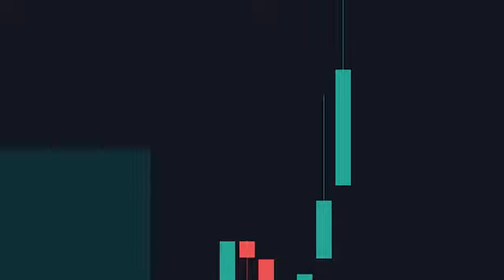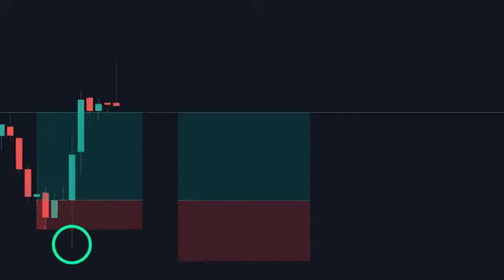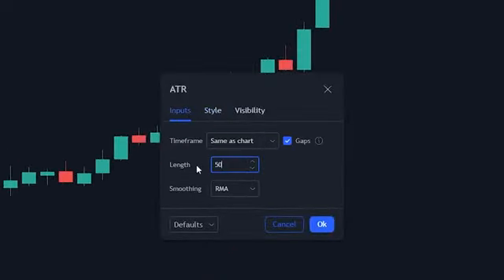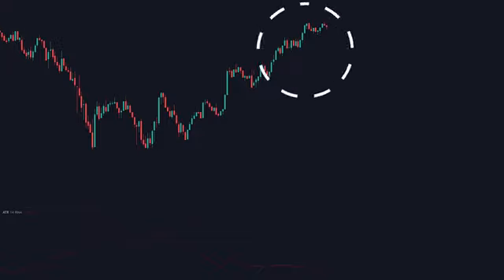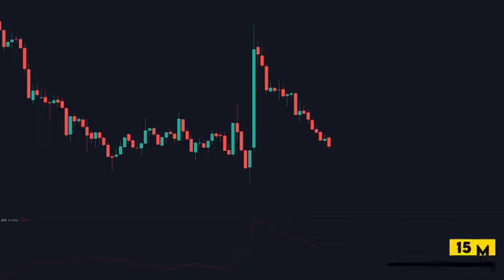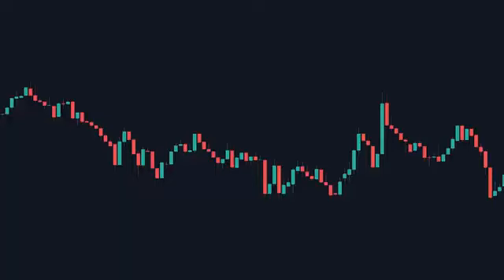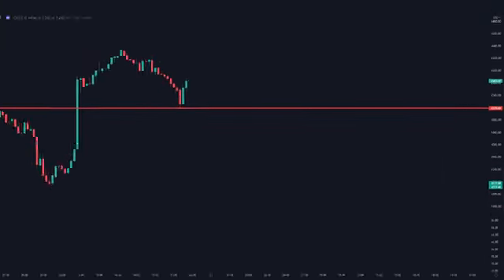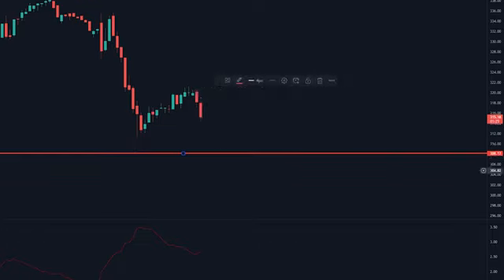How To Know Where to Set Your Stop Loss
ant to know how and where to set your stop loss? This video will explain exactly how to get the most out of your stop losses, so you can place them as effectively as possible. Enjoy!

⏱️ Timestamps
00:00 - Start
00:49 - Rookie Trader vs Professional Trader
01:23 - What is ATR?
02:03 - How to Use The ATR
03:20 - Why You Should Be Using ATR
04:44 - Stop Loss Example